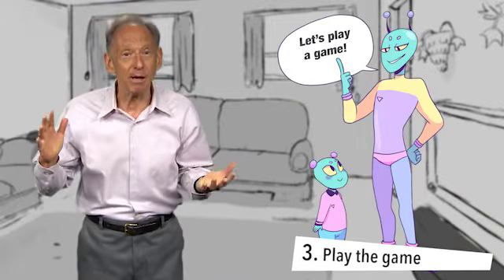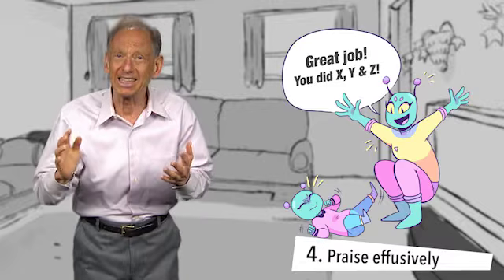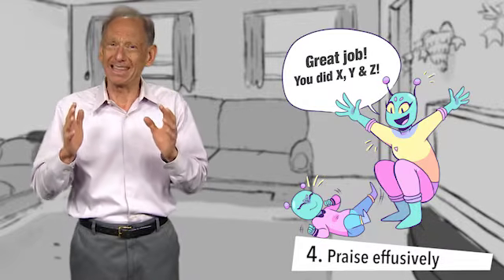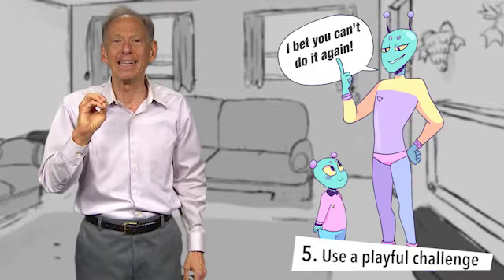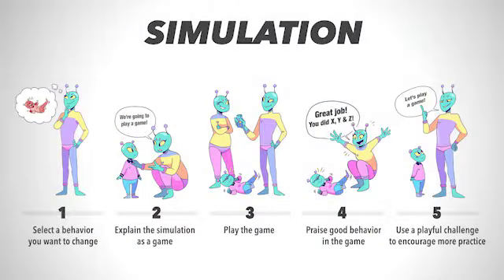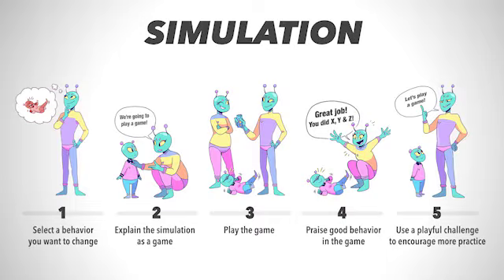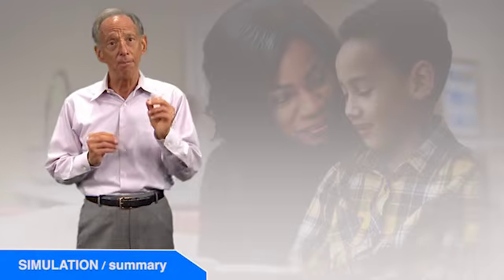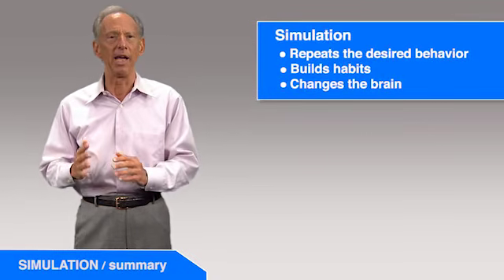06 | How to Use Simulation with Your Kids to Reduce Tantrums – with Dr. Alan Kazdin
Simulation is a surprisingly effective way to help your child practice the behaviors you want to see, by turning them into fun, pretend “games” or role-play situations. In this lesson, Dr. Kazdin explains how creating safe, low-pressure practice opportunities—like the “tantrum game”—helps children repeatedly try out new behaviors, build habits, and generalize those skills to real-life situations. By combining antecedents, clear expectations, enthusiastic praise, and playful challenges, simulation makes behavior change both practical and enjoyable for families.

Learn how to design and use simulations to help your child develop positive behaviors through repeated, stress-free practice.

🎯 Learning Objectives
 • Define simulation and understand how it supports behavior change through repeated practice
 • Identify key components of an effective simulation: antecedents, modeling, praise, and playful challenges
 • Learn how to turn everyday behaviors into calm, fun, pretend games for your child
 • Understand how simulation builds habits and transfers skills to real-world situations
 • Apply simulation techniques to a variety of behaviors like tantrums, getting ready for school, and bedtime routines

Everyday Parenting gives you access to a toolkit of behavior-change techniques that will make your typical day in the home easier as you develop the behaviors you would like to see in your child. The lessons provide step-by-step instructions and demonstrations to improve your course of action with both children and adolescents.  Among many techniques, you will learn how even simple modifications to tone of voice and phrasing can lead to more compliance.  The course will also shed light on many parenting misconceptions and ineffective strategies that are routinely used.

The key to the course is practice. It is not enough to know the strategies; you have to do them to reap the rewards. Using the techniques on a temporary basis will lead to permanent change.

Chances are your parenting is perfectly fine and working the way you would like.  But if you have any frustrations with your child or would like improve your effectiveness in changing your child’s behavior, these videos will be a very useful guide.